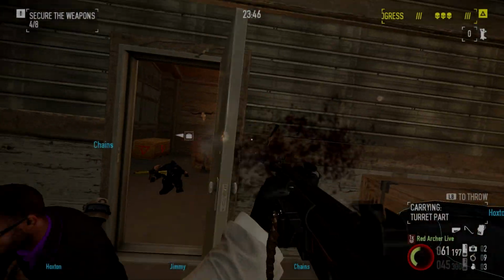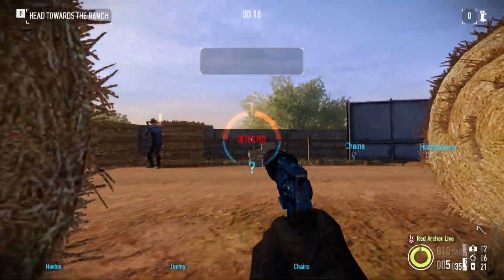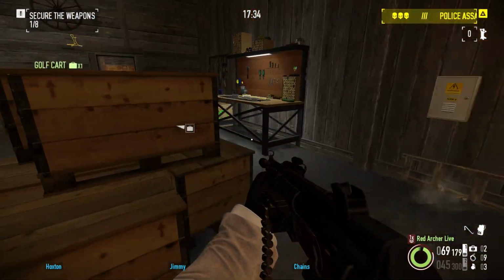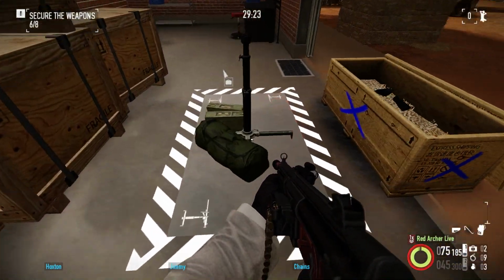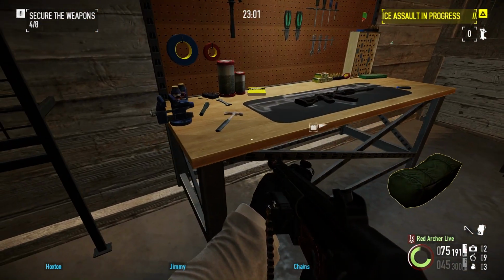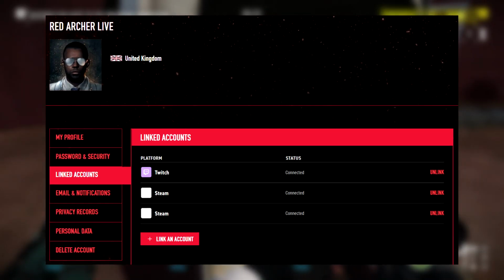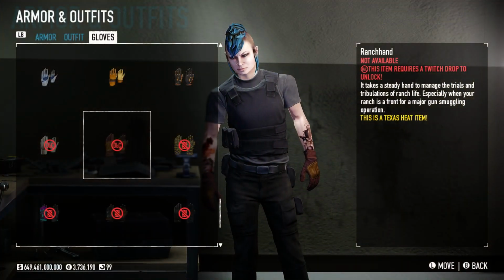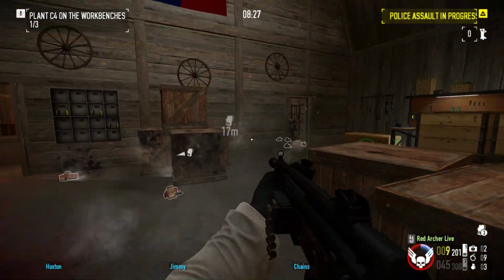[Payday 2] Update 223 turns up the heat with a NEW HEIST, ENEMY, VEHICLE, TURRETS AND MORE...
The first heist in the Texas Heat campaign has arrived, and it's time for me to give my full thoughts on it! I'll be discussing the new heist, new enemy, new vehicle, new free outfits and more so let's get into it!

Chapters:
00:00 Introduction, Giveaway and Special Twitch Stream!
01:54 The Midland Ranch Heist: Overview
03:04 The Midland Ranch Heist: Map Design
04:17 The Midland Ranch Heist: Building Weapons [Literally]
05:46 The Midland Ranch Heist: New Turret Weapon
06:46 The Midland Ranch Heist: New Vehicle [Golf Cart]
08:08 The Midland Ranch Heist: Overall Thoughts
08:59 NEW Enemy: The US Marshall Sharpshooter
10:36 Free Content Overview
11:01 Free Content: The Prime Matter Set
12:47 Free Content: Twitch Drops [Background]
13:38 Free Content: The Twitch Drop Set [Oil Baron]
15:05 Conclusions and Outro

As always, your thoughts and opinions on everything in this video are very much appreciated, so leave them down in the comments section below!

BIG thanks to my Patrons:
MrWombat
AskingWalnut
Adam Lazlow
Swan_Prince

And to my Channel Members:
AskingWalnut4
PandyBoi
Swan Prince Games
Regular_old_starwars_fan!

Download the "How I Met Your Heister" Intro Mod for your game